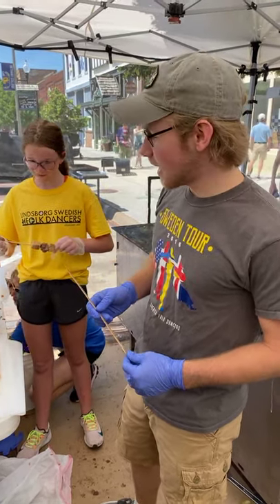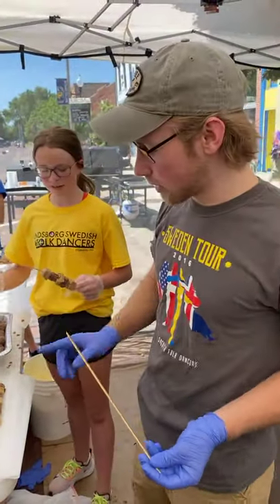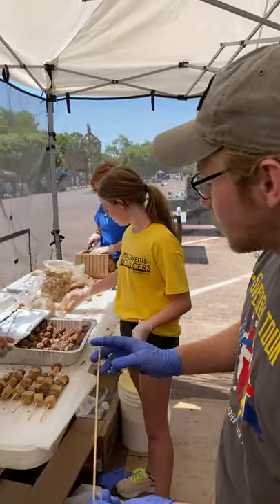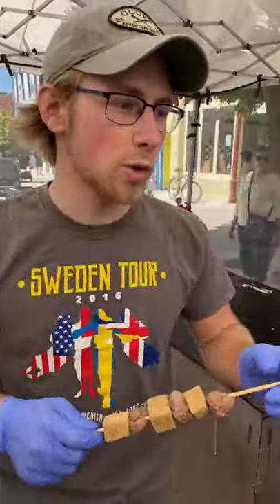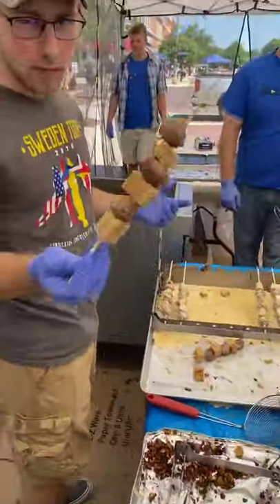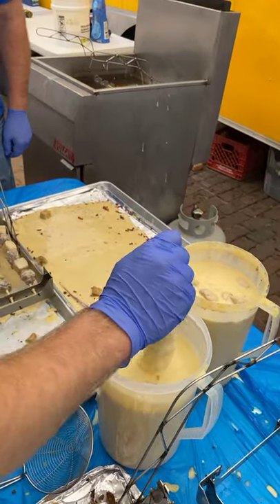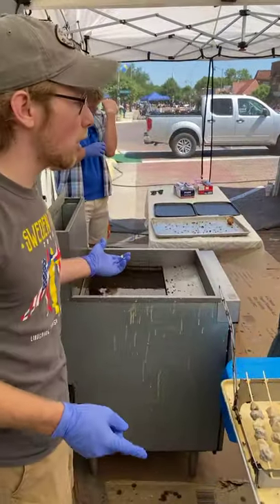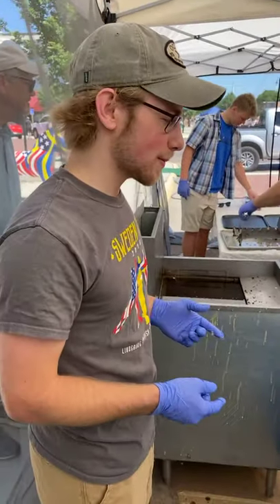Live from Lindsborg! Viking On A Stick at the Midsummer's Festival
What is Viking On A Stick, you ask? Lindsborg Swedish Folk Dancers' Alumni, Joshua Peterson, is going to tell us! How would you like a taste of some homemade Swedish meatballs dunked in Swedish pancake batter and fried until crispy?

Always a festival foodie favorite, get your Viking On A Stick hot and fresh the next time you see the Lindsborg Swedish Folk Dancers’ Dala Van set up and smell that mouth-watering fried goodness in the air!

Originally published June 12, 2021.
Live from Lindsborg! is a series of organically filmed videos sharing little-known facts about a variety of interesting places, people, and products in and about Lindsborg, "Little Sweden, USA!"
We hope you enjoy this varied playlist, and be sure to leave any questions or comments you may have in the section below!